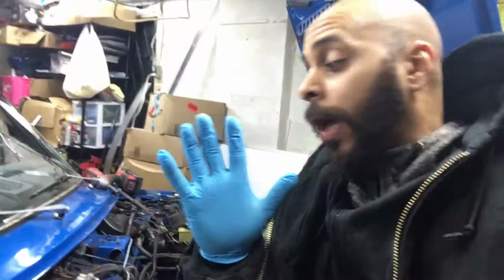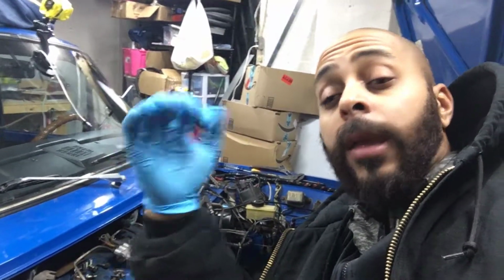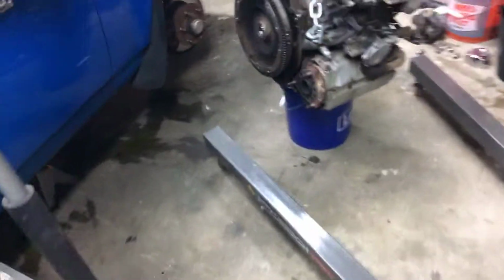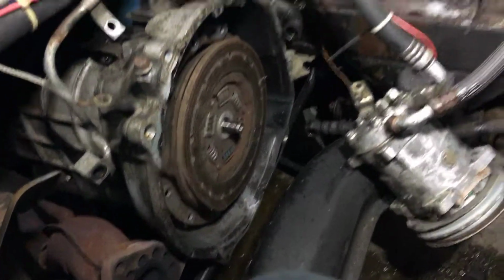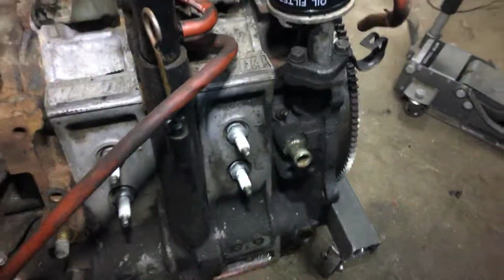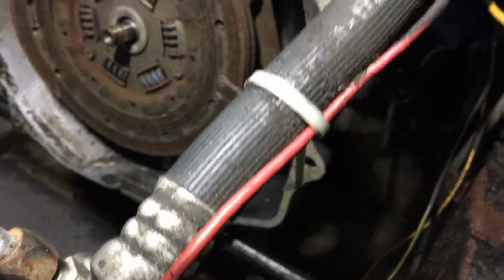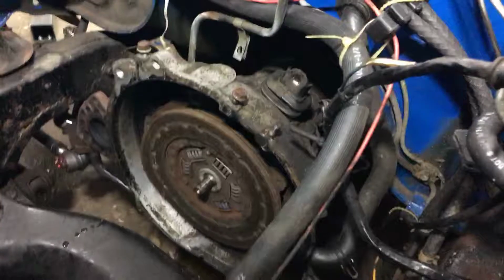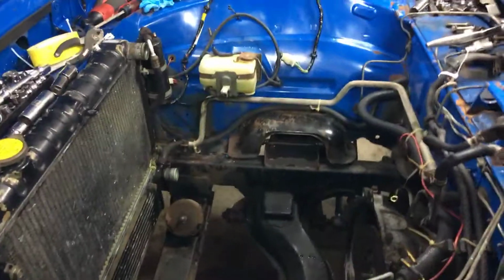76 repu engine removal part 2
13b Engine engine removal update